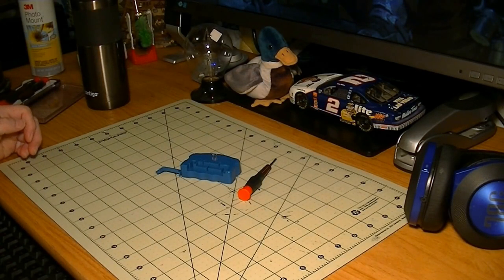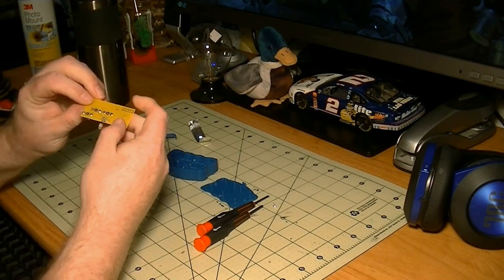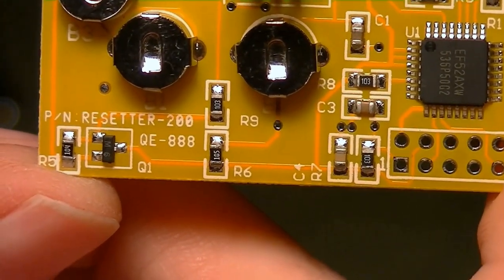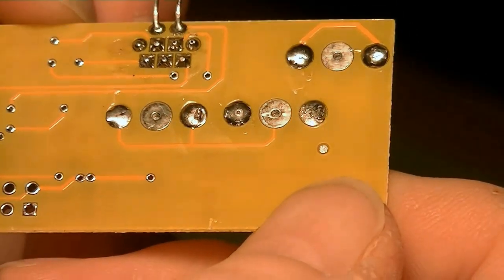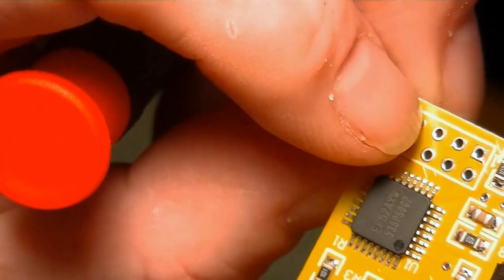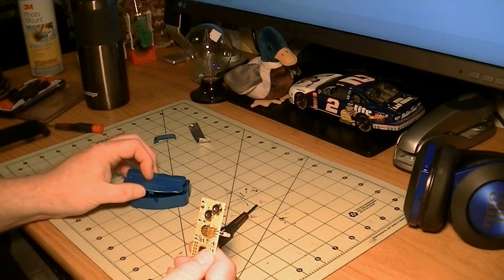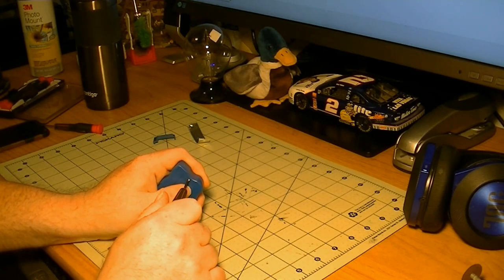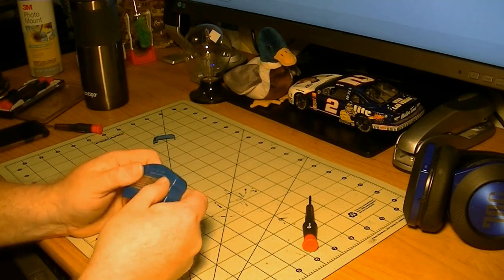Printer Ink Cartridge Pin Re-setter Tool Tear-down, with surprise ending!!!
I decided to take it apart. What I found is an elaborate SCAM!
Sitting, thinking about this, I'll bet a happy meal the chip is a random number logic circuit. I found this pic:
Isn't it funny how close it looks like the little chip on my board?
I'm going to keep digging on this...